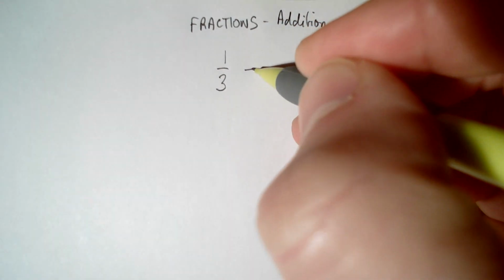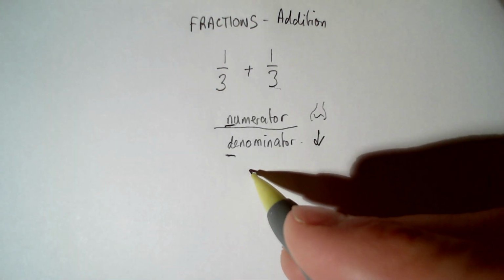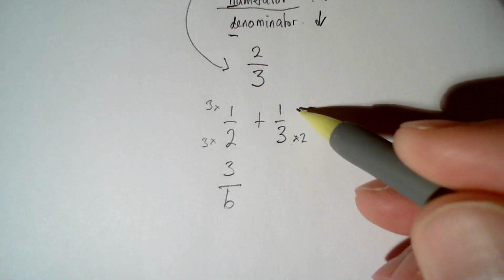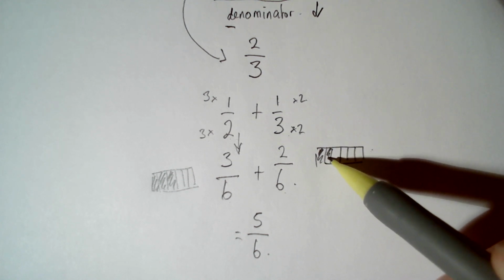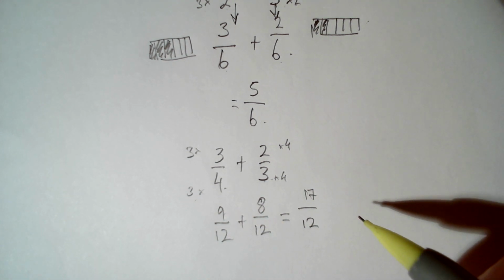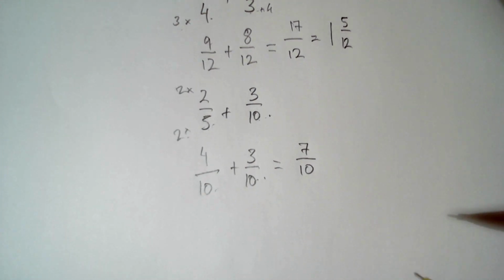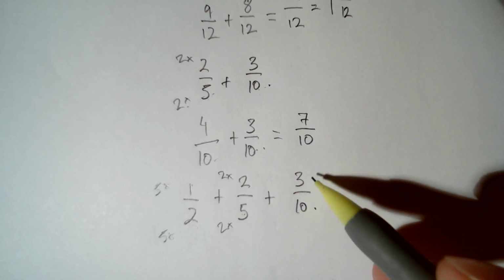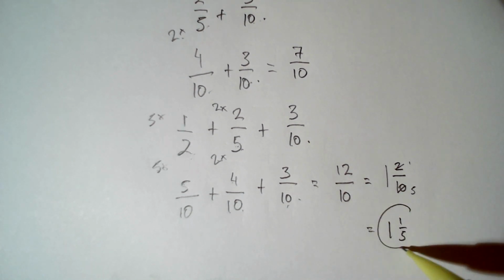Addition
Fraction addition using lowest common denominators